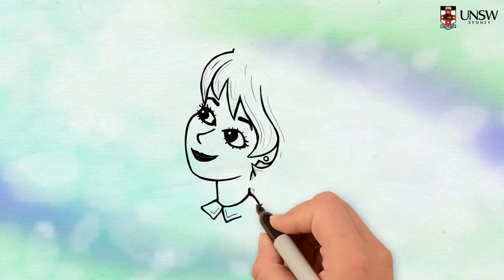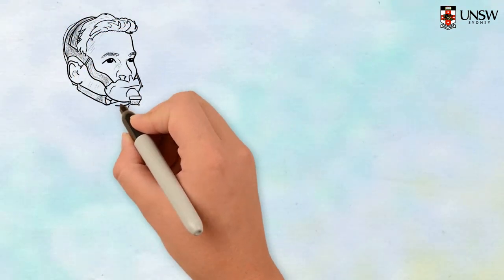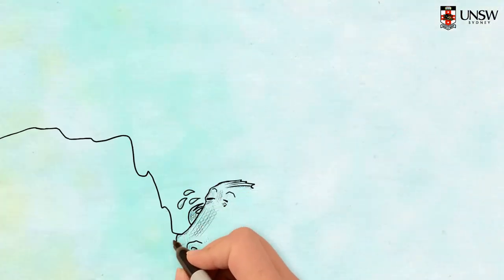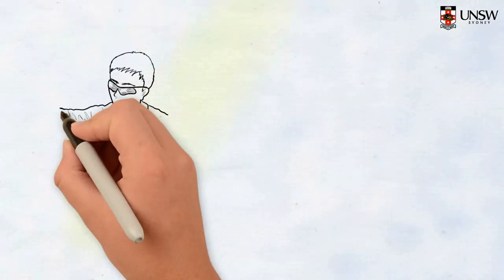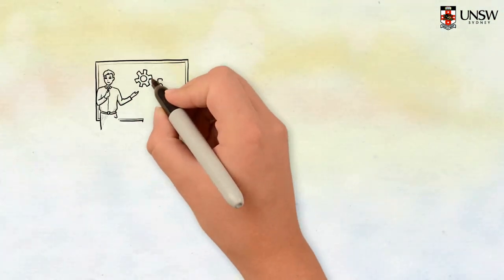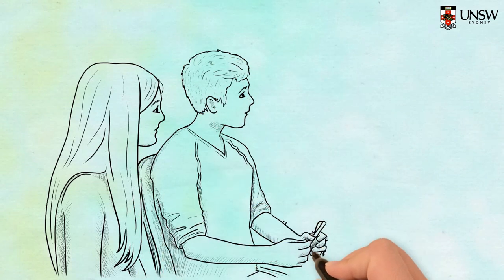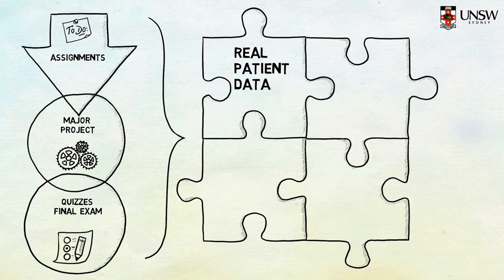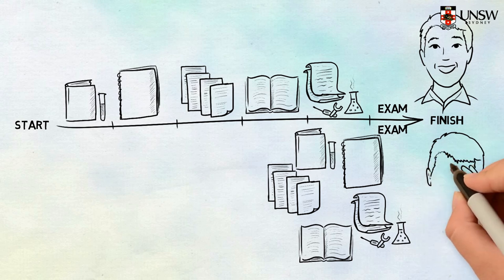MECH - Biofluids - Bridging the Gap Between Engineers and Physicians (Extended Version)